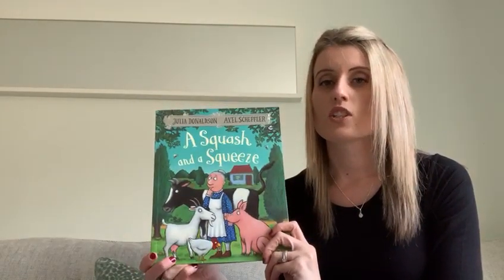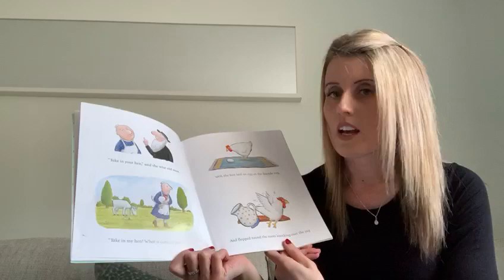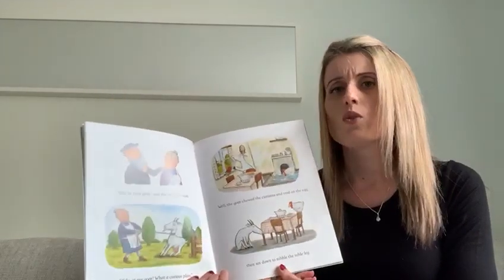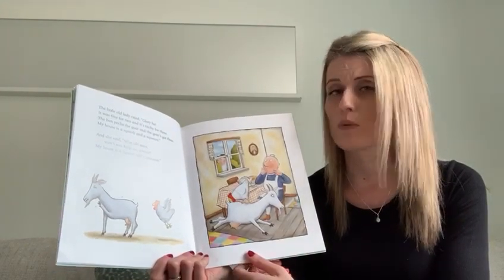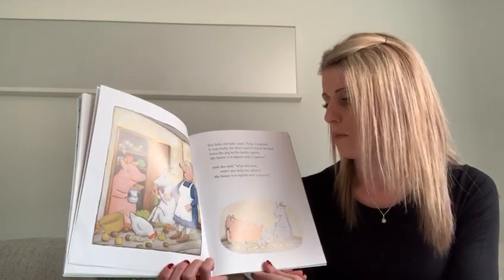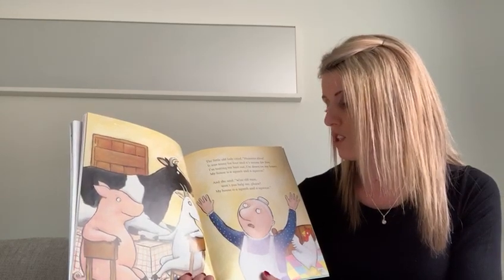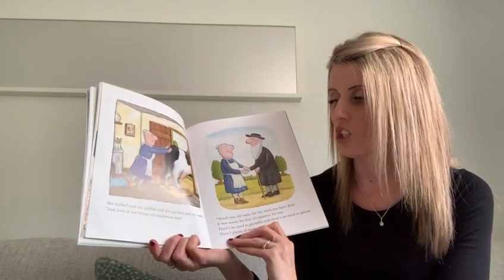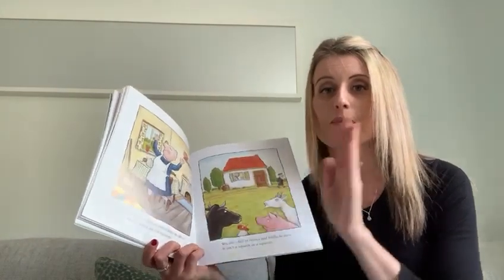Mrs Doinik - A Squash and a Squeeze